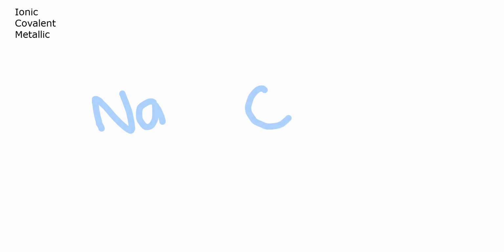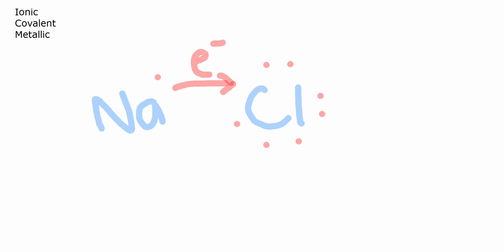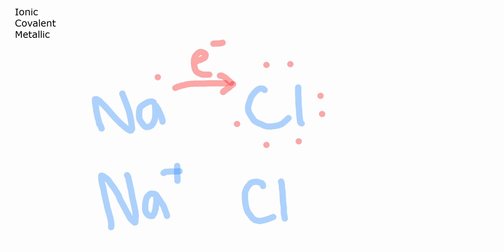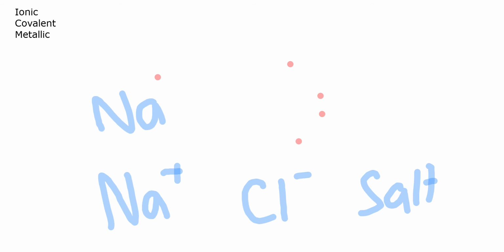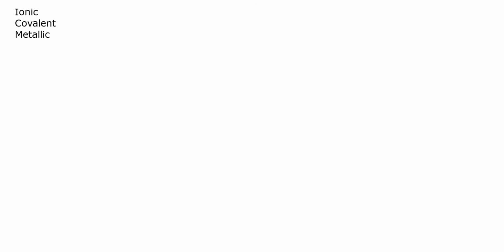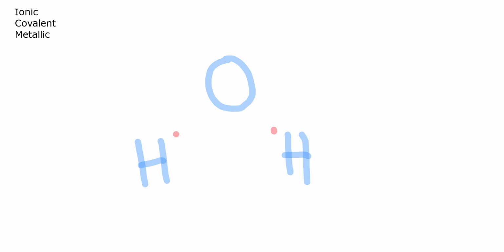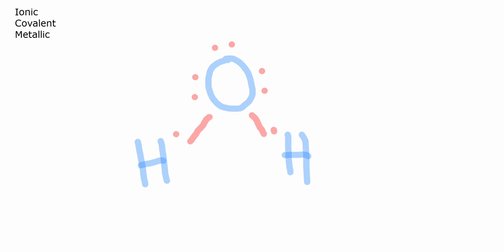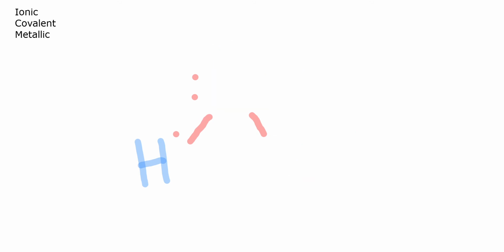Types of bonds- Anna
Ionic, Covalent, Metallic